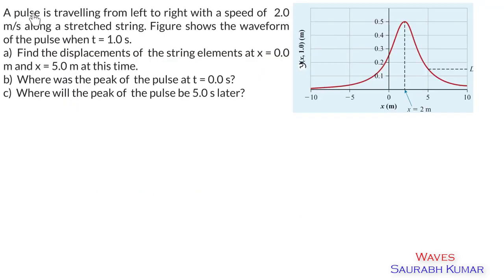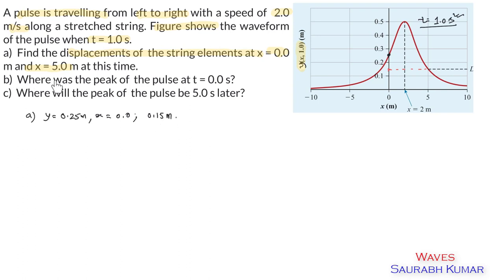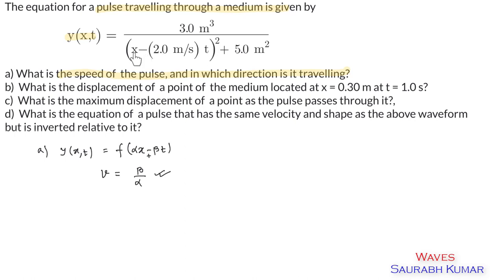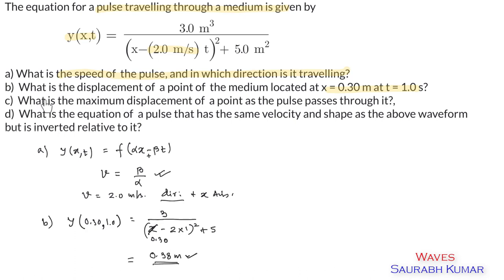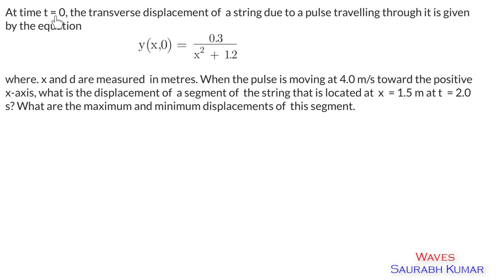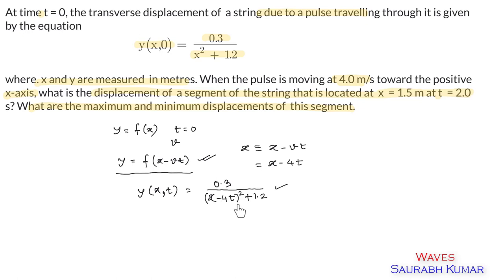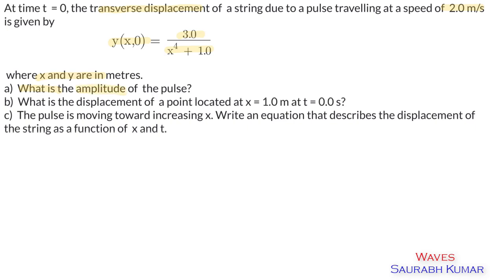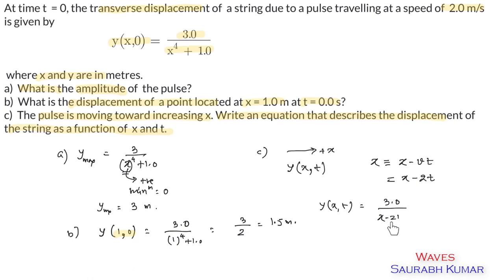[3] Problem Discussion: Mathematical Model Of Wave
This is edited from class room lecture. In series of lecture you will learn about wave and develop problem solving skills. Suitable for students preparing for NEEtT JEE, UPSC and various other competitive exams.